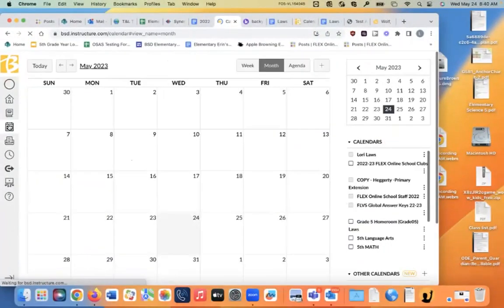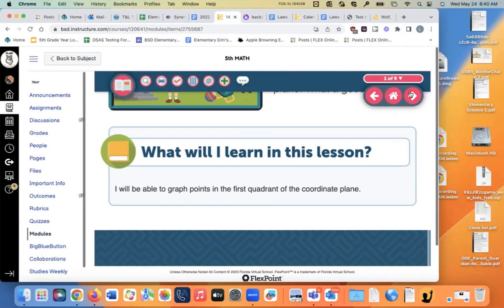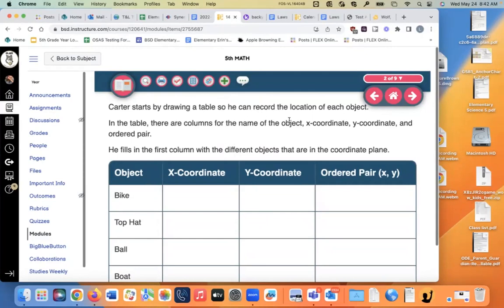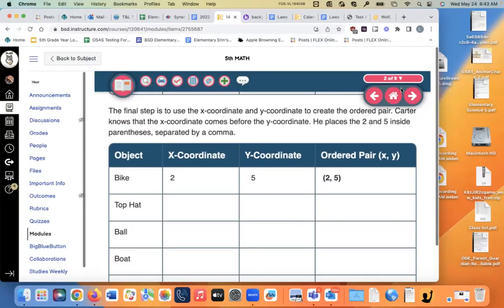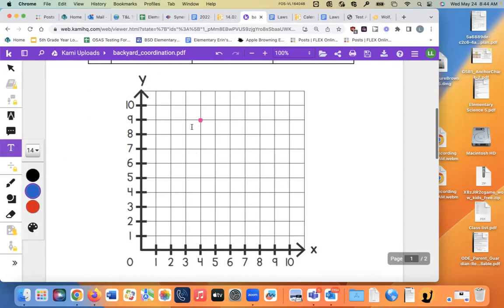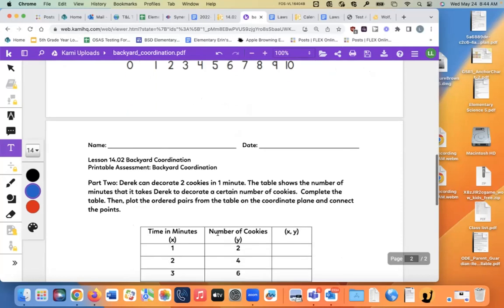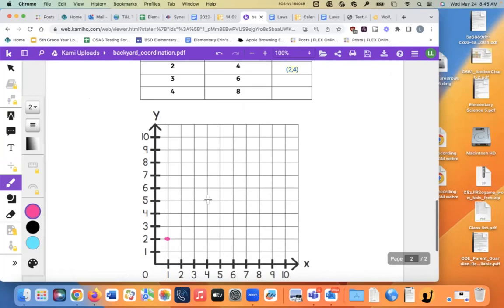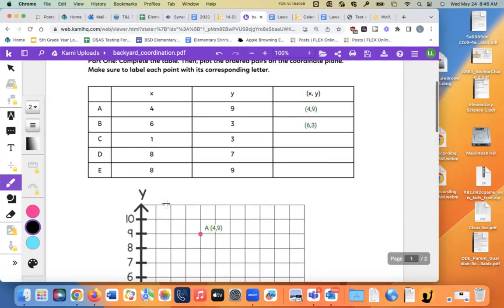Math 14.02 Prerecorded lesson